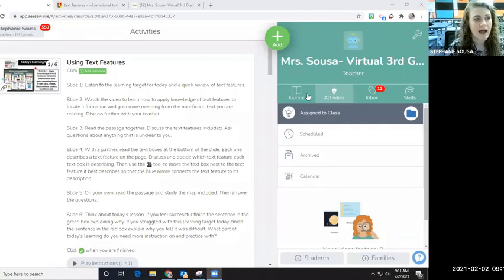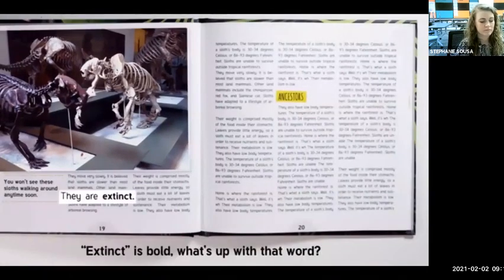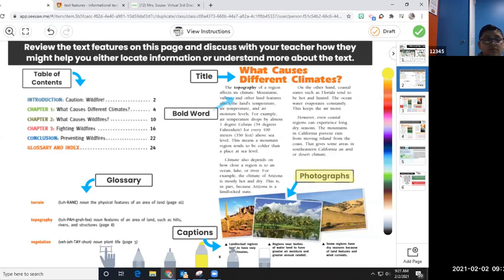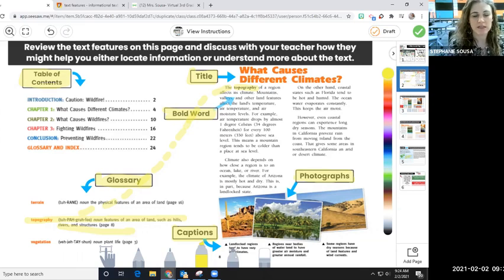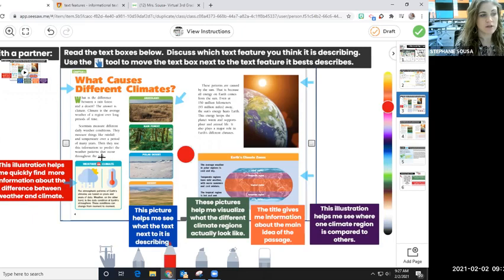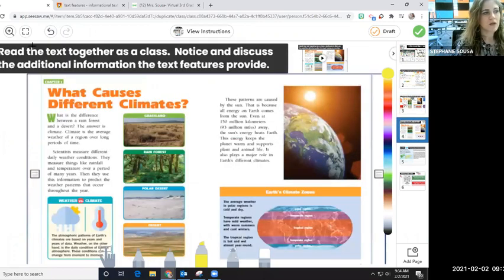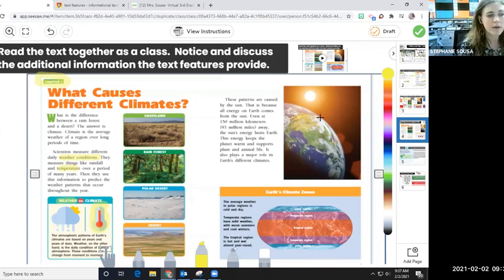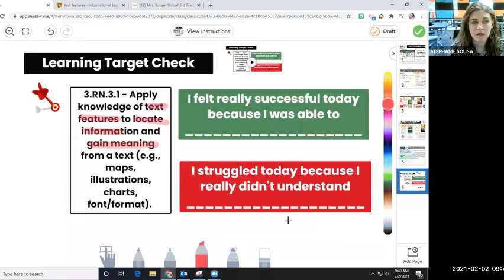2/2 9:00- Humanities: Using text features